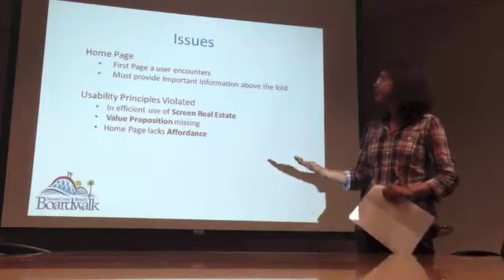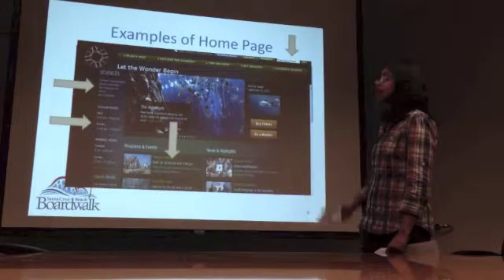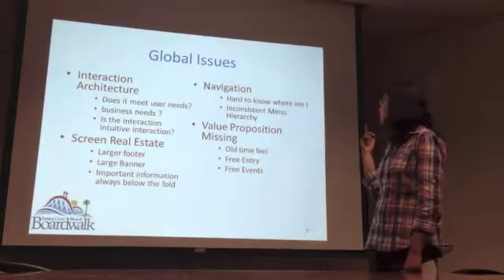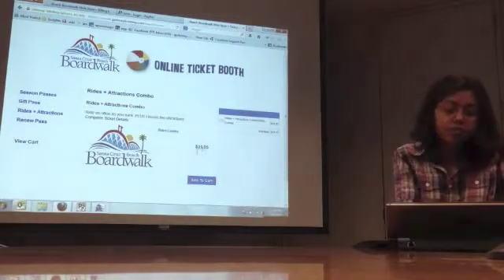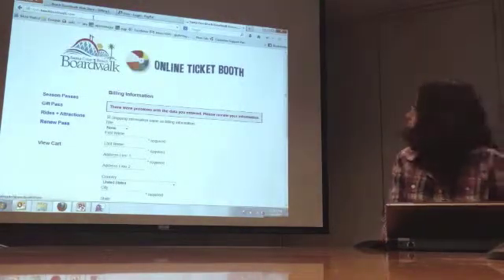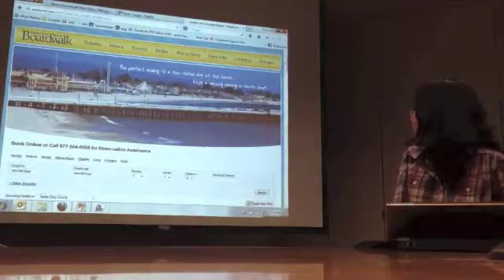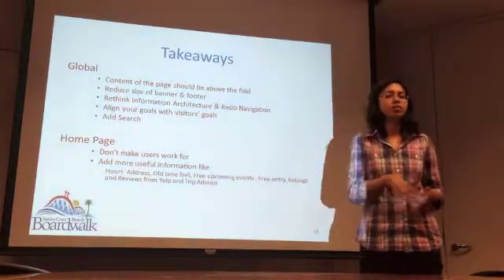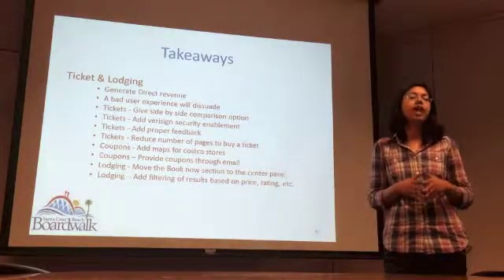273- Heuristic Usability Evaluation of beachboardwalk.com-Nidhi Jaiswal